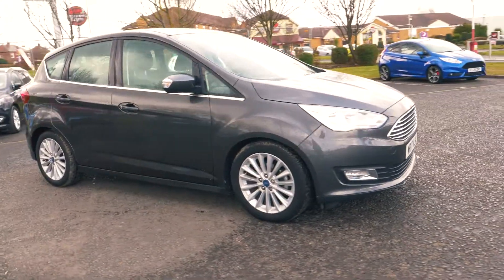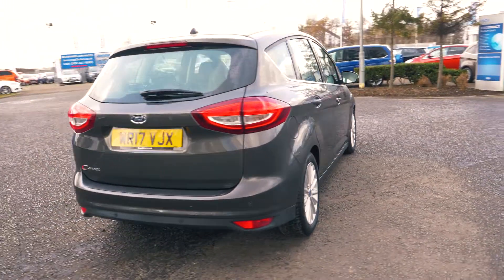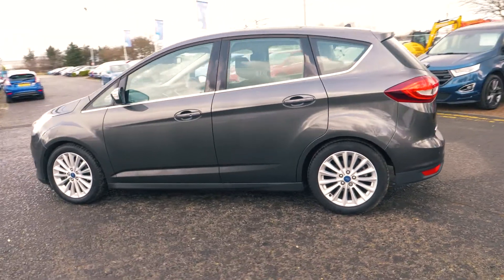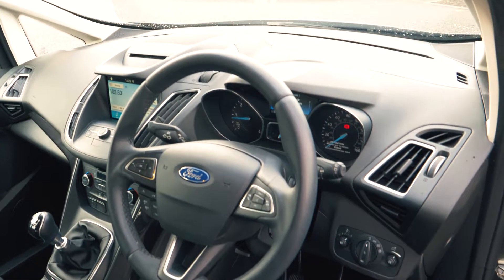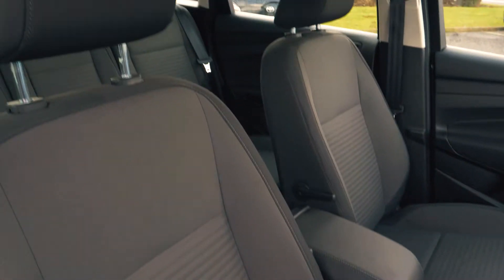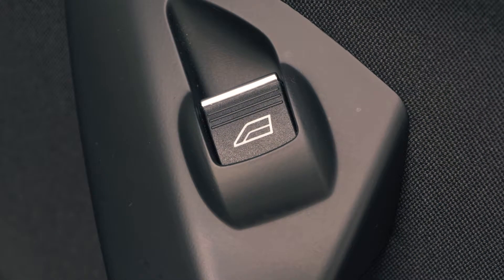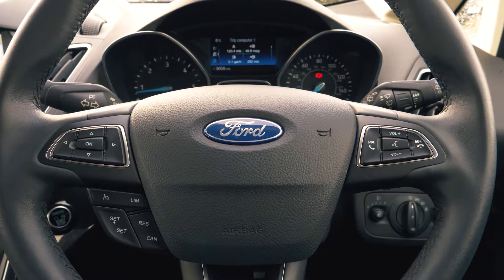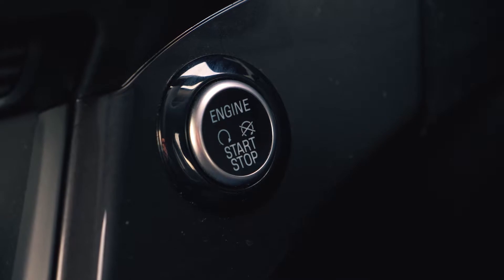Used Ford C-Max 1.5 TDCi Titanium 5dr Mpv